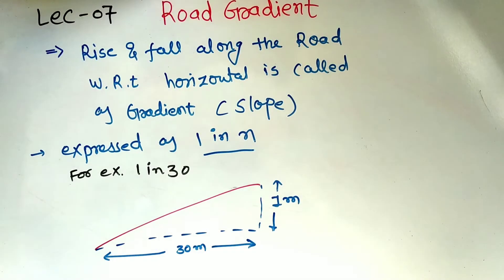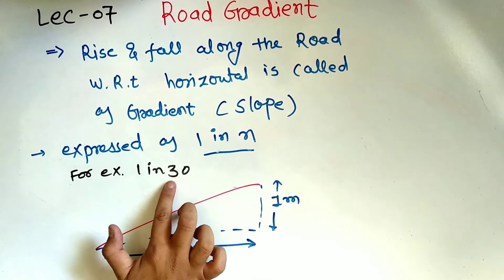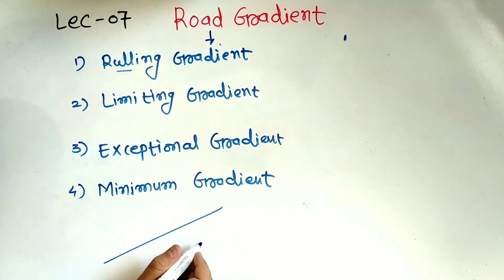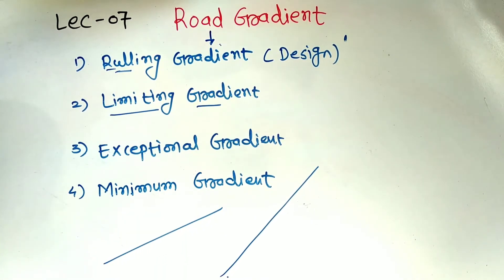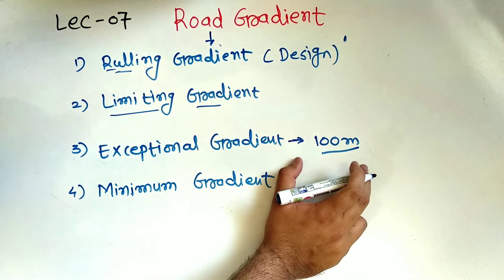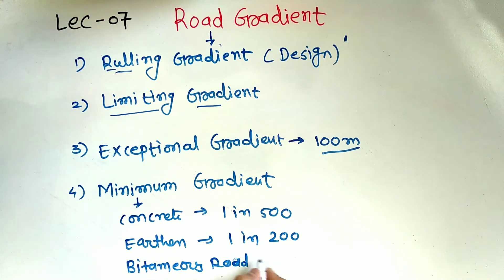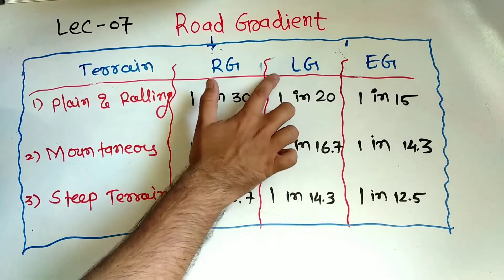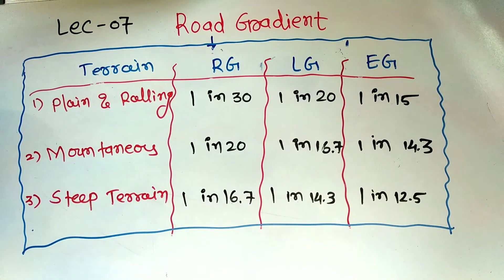Lec-08 I Road Gradient I Geometric Design I Highway Engineering Additional Assistance Engineer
Lec-05 I Sight Distance on the Road/ SSD / OSD / ISD I Highway Engg. RRB-JE I R&B-AE I SSC-JE

Lec-04 I Sight Distance on the Road/ SSD / OSD I Highway Engg. RRB-JE I R&B-AE I SSC-JE

Lec-2 I C/S Elements of Road I Geometric Design I Highway Engineering for RRB-JE I R&B-AE I SSC-JE

Introduction I How to start preparation for Government exam I RRB-JE I R&B- AE I SSC -JE I

This Lecture includes following topics:

Geometric Design :

This lecture including Following topics
Highway Engineering
A) Geometric Design
1) Definition of Road Gradient
2) Types of Road Gradient
4) IRC specifications for gradient
5) Important expected questions

 Books for Highway Engineering-

1. (Best Book) Highway Engineering by S.K. Khanna, C.E.G. Justo & A. Veeraragavan
2. Any good book for Previous Year Questions of GATE and IES
3. Specifications for roads and bridges by MORTH
4. Principles and Practices of Highway Engineering - L. R. Kadiyali and B. N. Lal (for Advance students)
5. Soil Mechanics And Foundation Engineering by K R Arora
6. Soil Mechanics and Foundations Paperback by B.C. Punmia